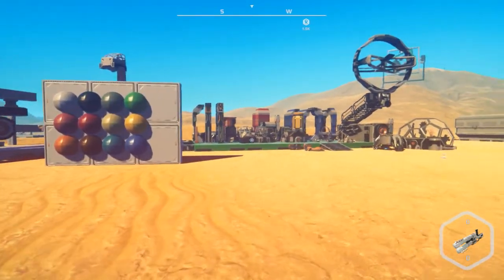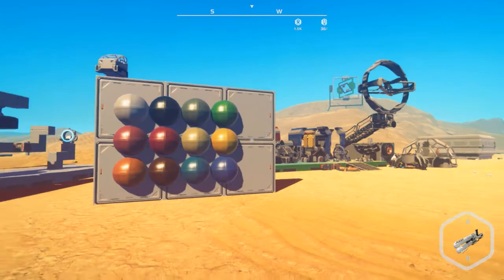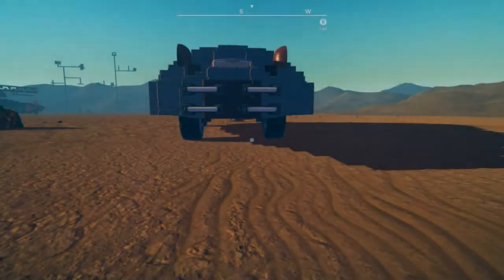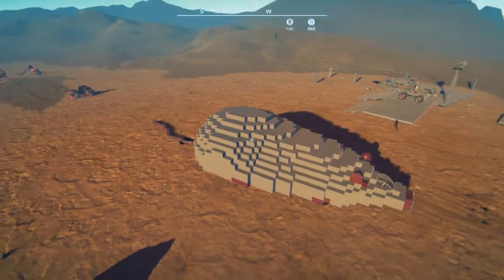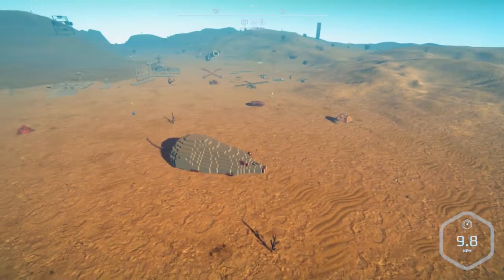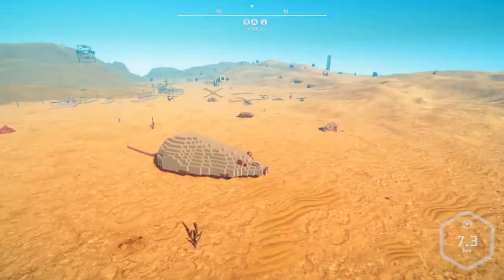Planet Nomads - 114 - My New Mascot Lucy